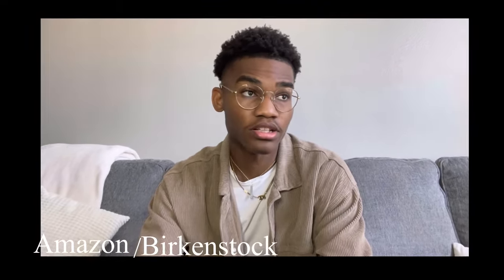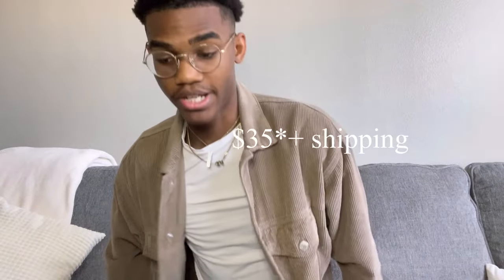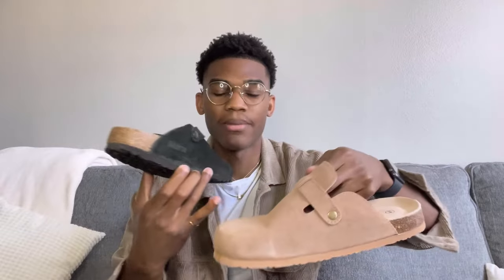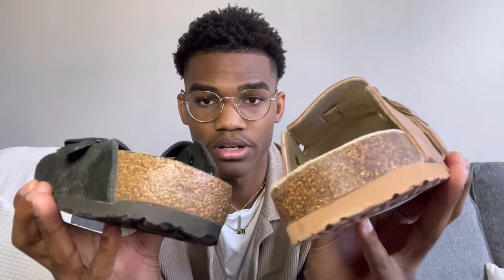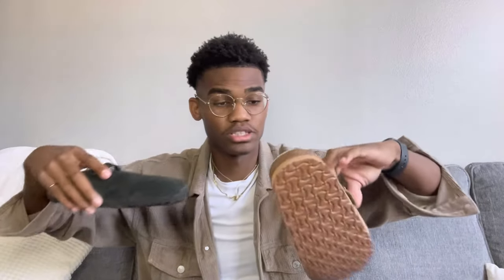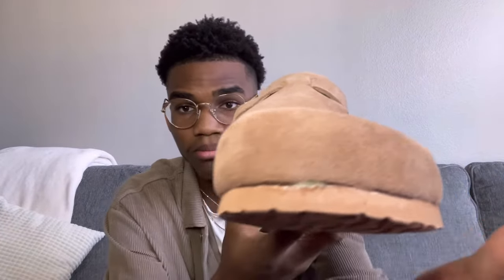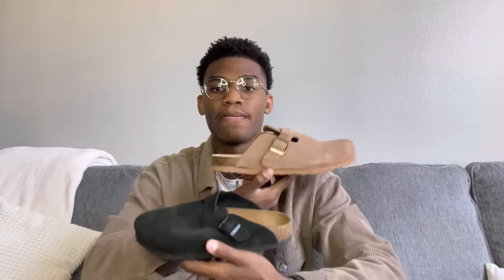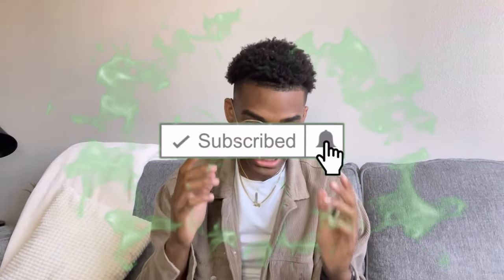Unboxing the Amazon Birkenstock Clogs | ON FEET & COMPARISON🔥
Add Me On All Social Media’s To Stay Updated

If you have any questions drop them in the comments or DM me & I’ll get back to ya🤝

  I Love And Thank Everybody For All The Support❤️